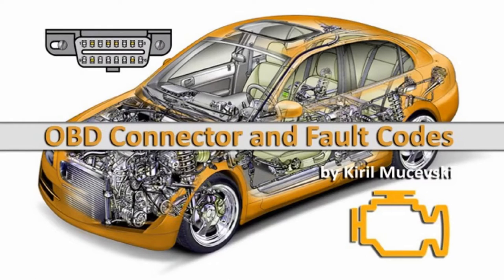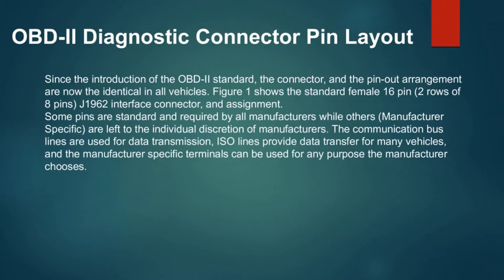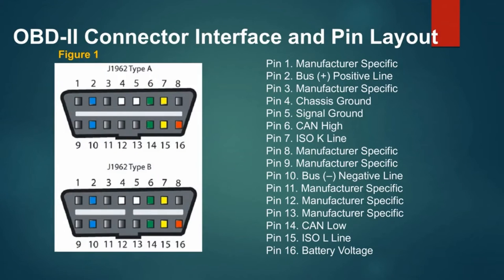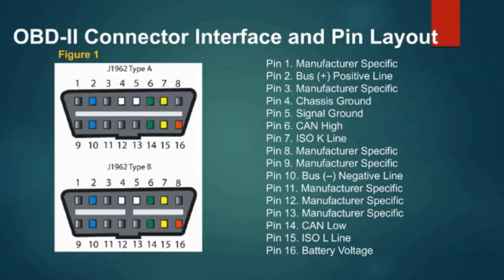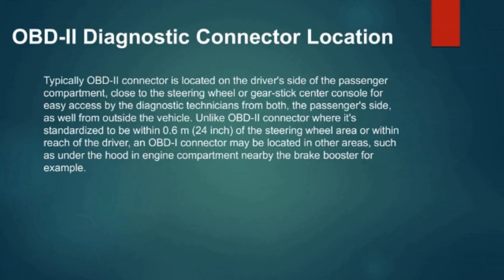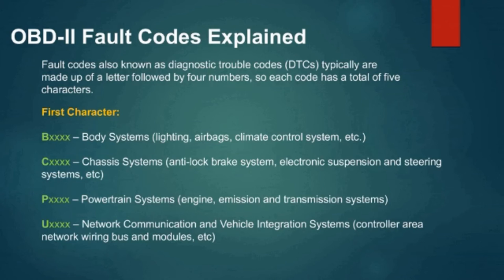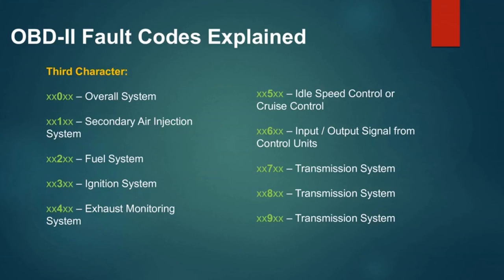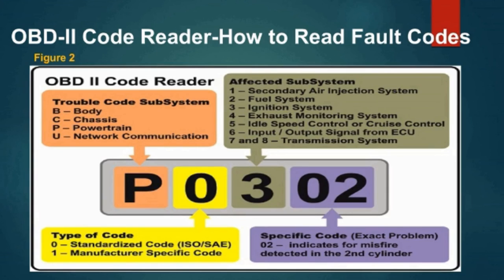OBD II Connector and Fault Codes Explained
OBD stands for On-Board Diagnostic. It’s the standardized system that allows external electronics to interface with a car’s computer system. It has become more important as cars have become increasingly computerized, and software has become the key to fixing many problems and unlocking performance.